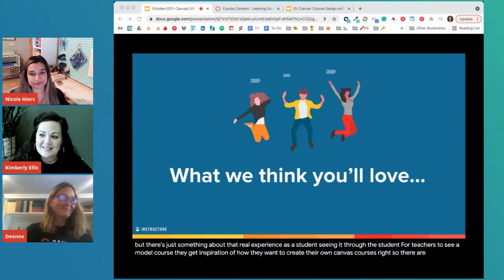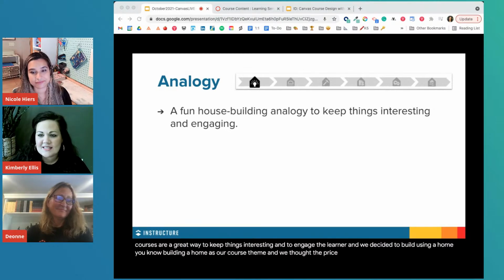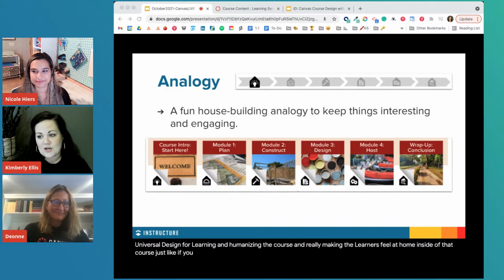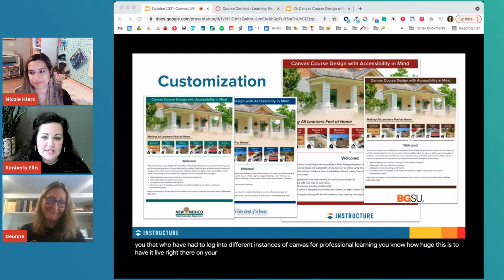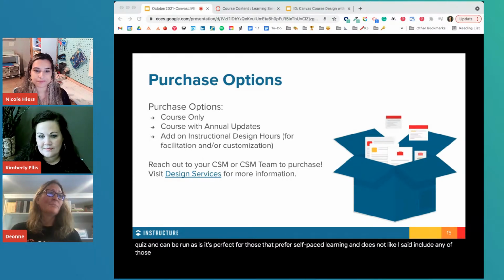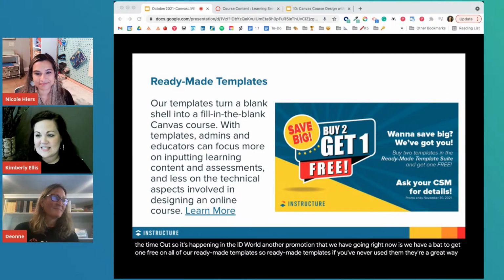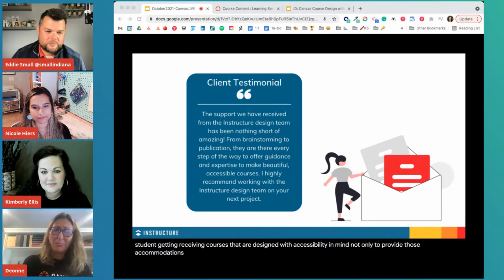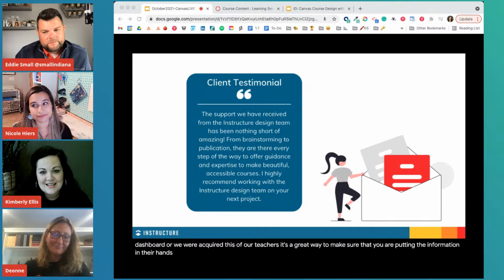Canvas Course Design with Accessibility in Mind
Accessibility in an online learning environment is a need that's ever-growing. Come join us for a CanvasLIVE session to learn about our new product and how it can support all Canvas users.